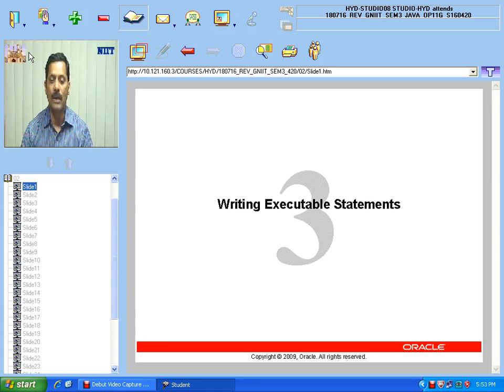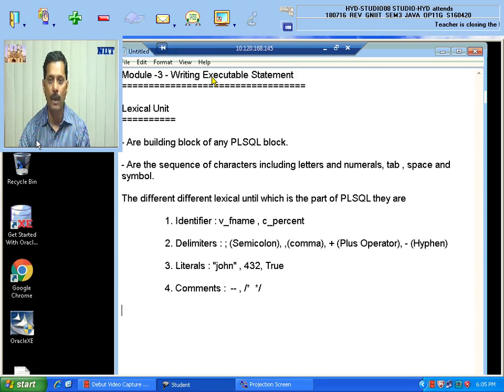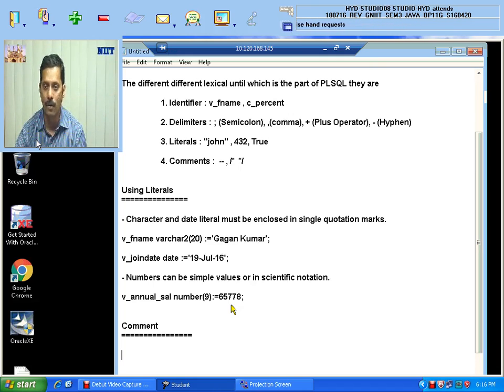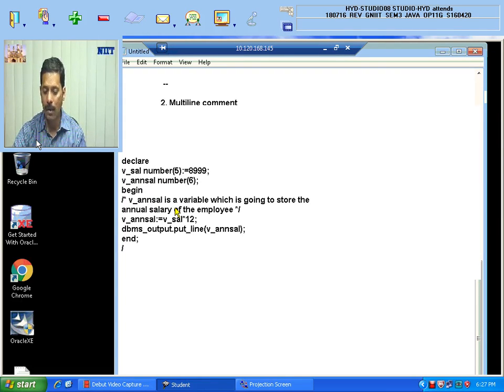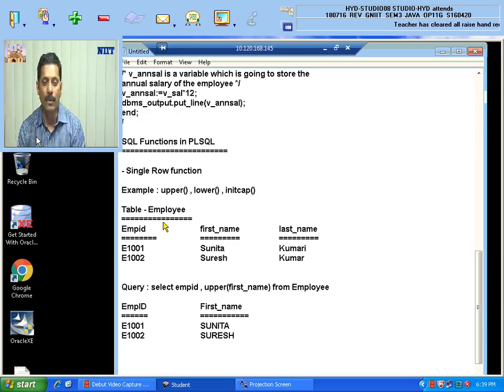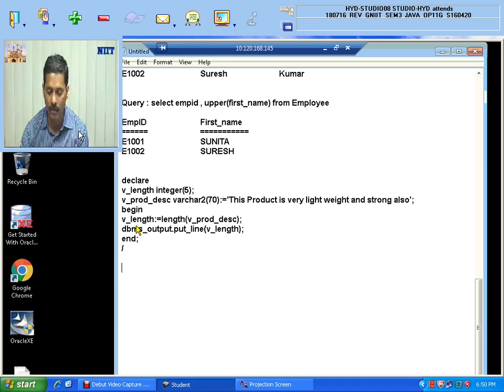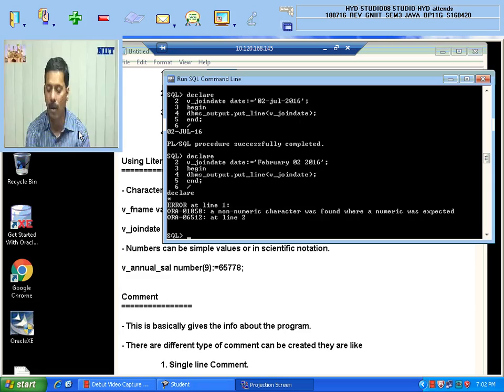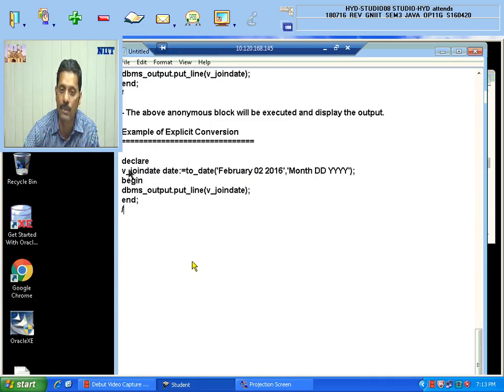PLSQL part 3